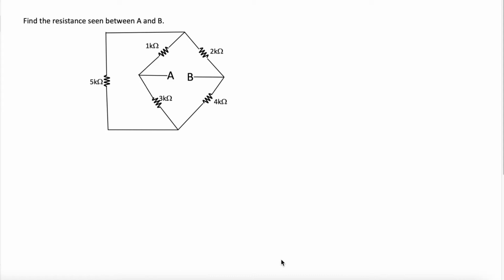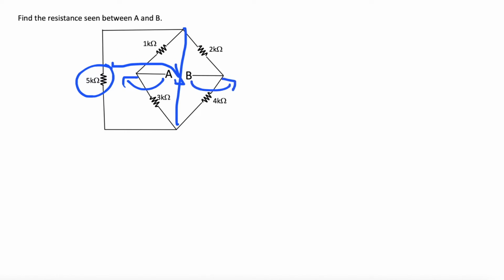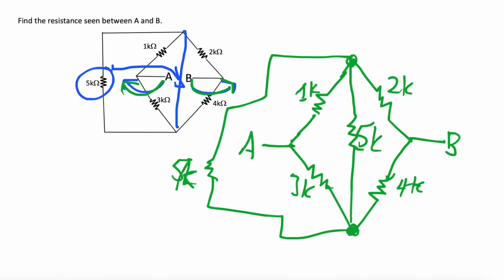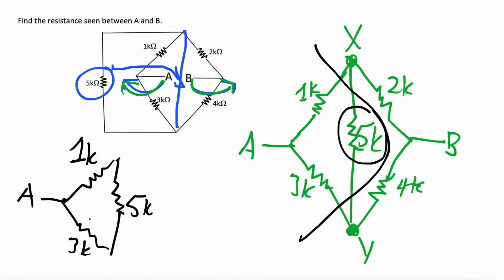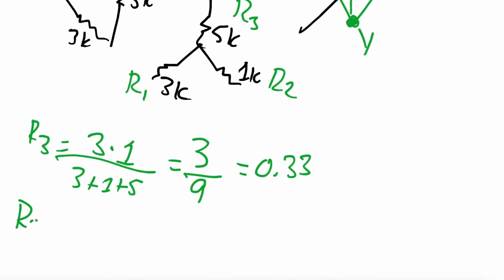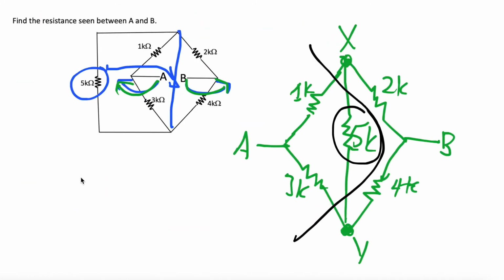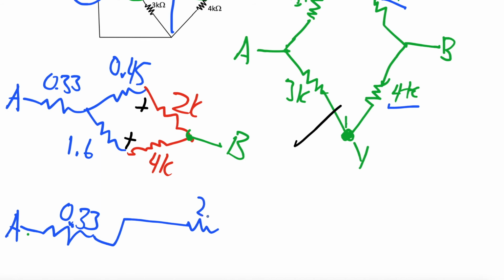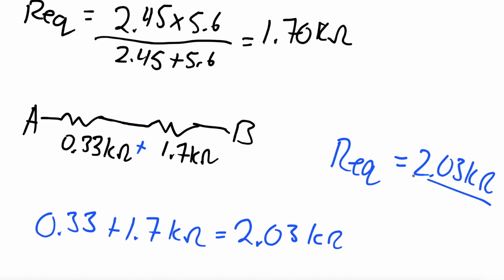Tutorial video on how to find equivalent resistance using Y-delta transformation Part 2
Tutorial video on how to to find equivalent resistance using Y-delta transformation Problem 2